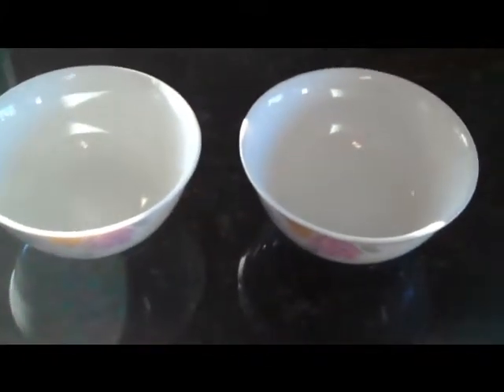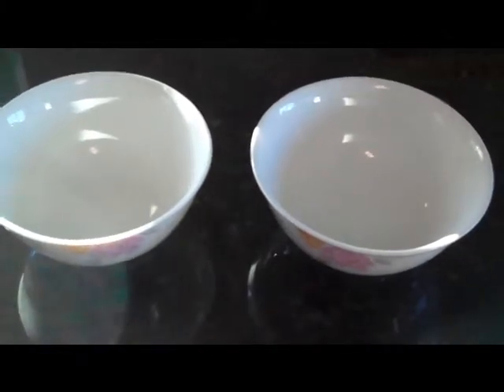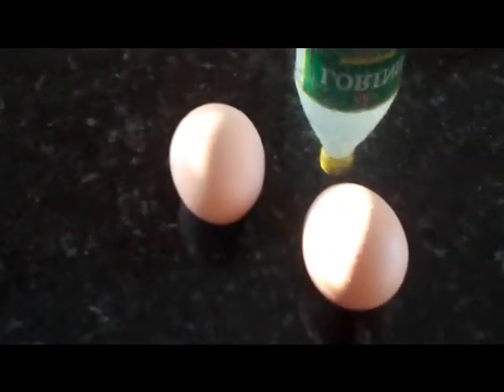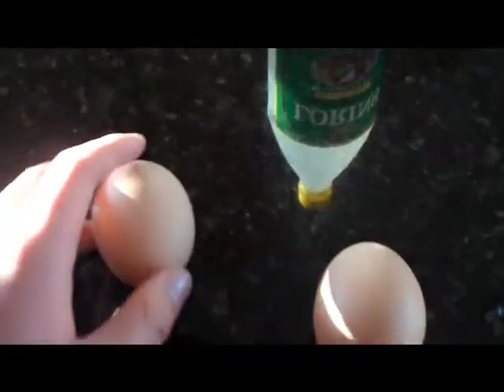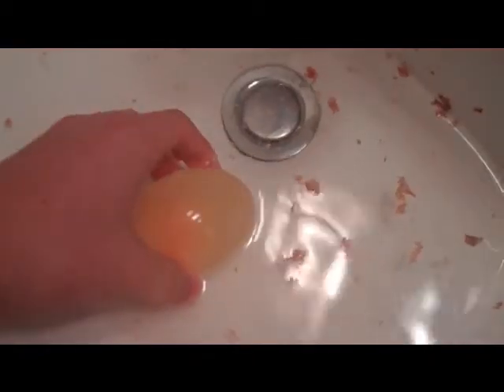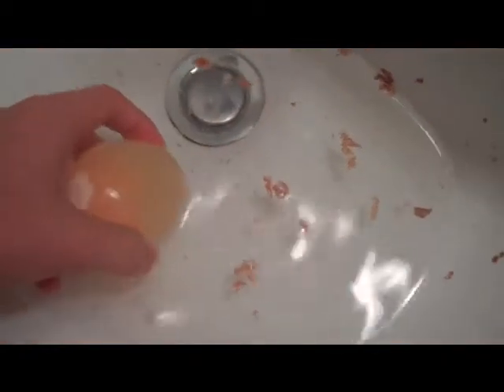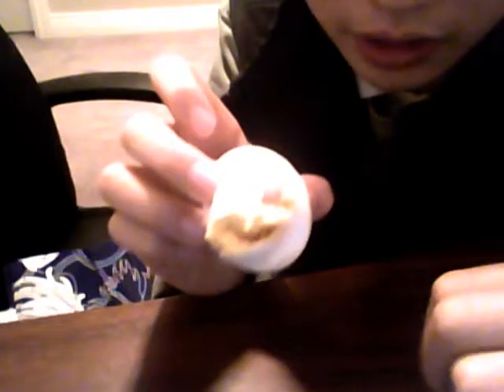Which egg can bounce better raw or boiled? (Ms.Ang) (Science 8)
raymond li
from grade 8 john oliver secondary on january 14 2013 and in ms. ang class
science project